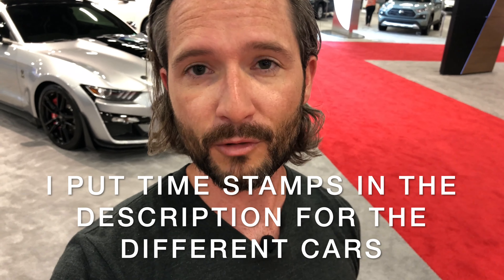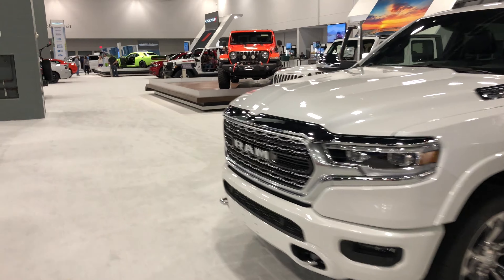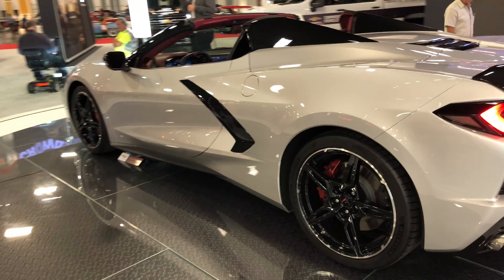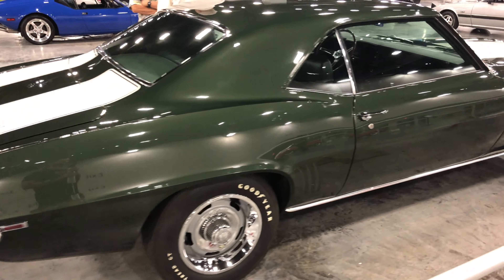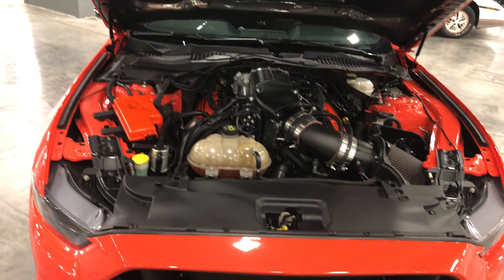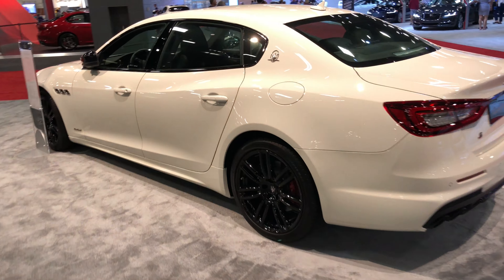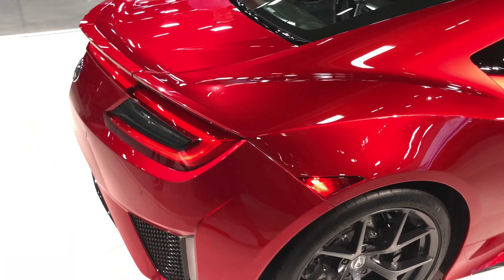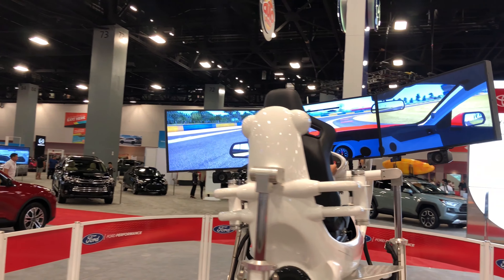Miami International Auto Show 2019 - All The Coolest Cars😎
I was just at the Miami Beach International Auto Show 2019 and wanted to share with you guys all of the awesome cars I saw there.  I do love cars and have a couple myself.  I recently just made a video about my 1997 Camaro Z28 which you can

There were many awesome cars at this show, but I have to say my personal favorites were the 2020 Shelby Mustang Cobra GT500 and the 2020 Acura NSX.  They are both gorgeous looking cars and I am sure even more fun to drive!

Just in case you were wondering, my channel is all about quality of life, but I think the car show really plays into quality of life in a lot of ways.

1) Just having the time to go to a car show in the middle of the day in the middle of the week, is a great thing.  While a lot of people are stuck at work at this time, I was able to enjoy the show when it was relatively empty.

 2) Americans love cars and I am one of them.  A show like this give you inspiration and gives you ideas for goals you can set in order to finally get that car of your dreams.

0:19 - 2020 Shelby Mustang GT 500
1:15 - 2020 Ford Mustang 5.0
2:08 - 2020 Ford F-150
2:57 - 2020 Ford F-250 Power Stroke Super Duty
4:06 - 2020 Toyota Tacoma Outdoor Package
5:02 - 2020 Dodge Pickup Trucks
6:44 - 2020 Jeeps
8:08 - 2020 Dodge Challenger Hellcat
9:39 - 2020 Corvette Stingray C8
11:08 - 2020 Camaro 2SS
11:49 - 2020 Corvette Stingray Gray / Convertible
12:25 - Havana Classic Cars
14:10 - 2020 Nissan GTR Nismo
15:14 - AMC DeLorean
15:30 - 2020 GMC Explorer (VAN LIFE)
17:29 - Classic Camaros, Corvettes and Others
21:19 - McClaren and Porsche 911
22:50 - Old Ferrari's, BMW and Nascar
23:06 - Customized Mustangs
25:50 - Dalto Auto Custom Jeeps and Ferrari (Local Miami Custom Shop)
27:05 - Karlmann King Custom Luxury SUV's ($$$)
28:51 - Porsche
30:50 - Electric Range Rover
31:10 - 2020 Range Rover Sport
32:49 - Maseratti
33:29 - Alfa Romeo Giulia
34:04 - Jaguar
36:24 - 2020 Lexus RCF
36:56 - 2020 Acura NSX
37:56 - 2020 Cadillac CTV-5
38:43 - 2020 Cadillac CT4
40:01 - 2.0 Liter Turbo Engine Cutaway and Nascar Motor
40:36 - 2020 Infinite QX 80
41:04 - Lincoln
41:37 -  Suburu
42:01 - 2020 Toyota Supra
43:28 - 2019 Toyota Corolla Hatchback Prototype
43:54 - Mazda Prototype
44:39 - Ford Racing Simulator
45:16 - The Gift Shop

Hope you guys enjoyed these cars as much as I did!  Really had a lot of fun making this video.  Would really like to make more of them.

Shop Advance Auto Parts for all your DIY Car Projects: Advance Auto Parts